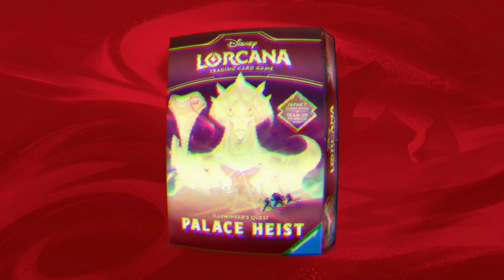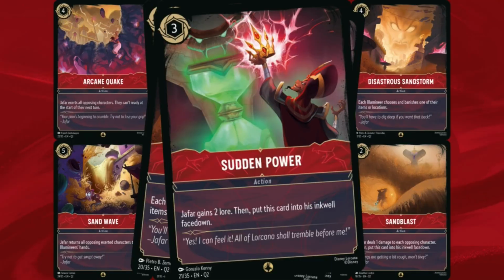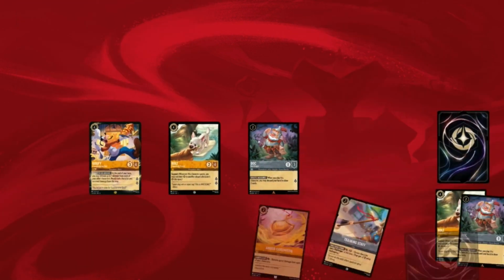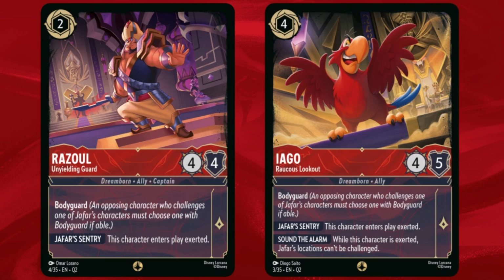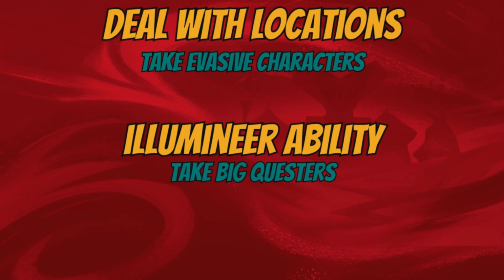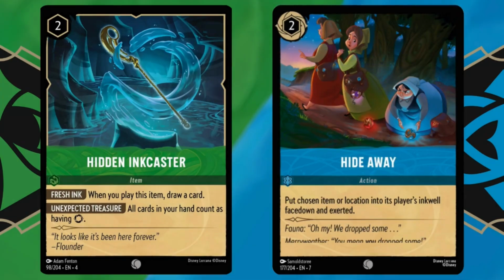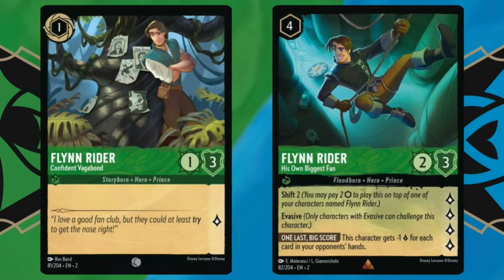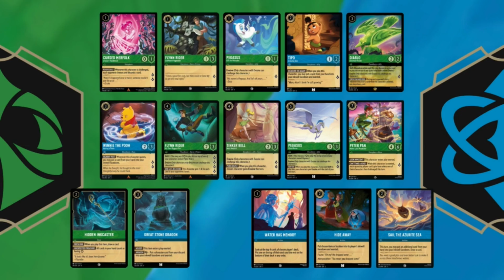How to Outsmart Jafar in Disney Lorcana Palace Heist!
Today, we're doing a deep dive into the new deck from Disney Lorcana Illumineer's quest: Palace Heist! We'll be investigating all the things that Jafar can do and looking for ways to outsmart and defeat him.
So join me as I explore Jafar's new cards and share my tips and tricks to help you emerge triumphantly from the Palace Heist!

Chapters
0:00 - Intro
0:22 - Battlegrounds
1:00 - Full Alert! Extreme Difficulty
2:11 - Jafar's Locations
2:47 - Full Alert! Illumineer Ability
3:07 - Jafar's Action Cards
4:23 - Jafar's Item Cards
5:50 - Jafar's Character Cards
12:16 - What have we learned?
13:43 - Overview of my Palace Heist Deck
14:11 - Card by card look at my Palace Heist Deck
22:40 - Final Thoughts

Don't forget our goal this year is to reach 500 Subscribers.

Living in the UK? Then get your Lorcana Products here while helping out the channel